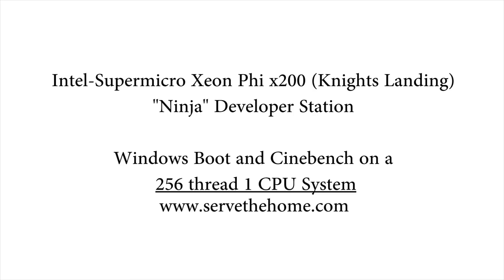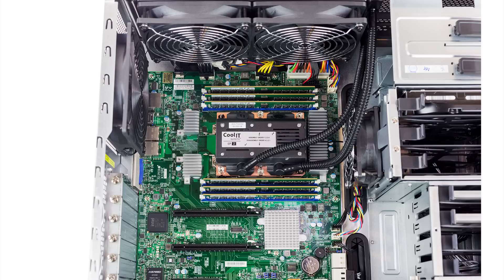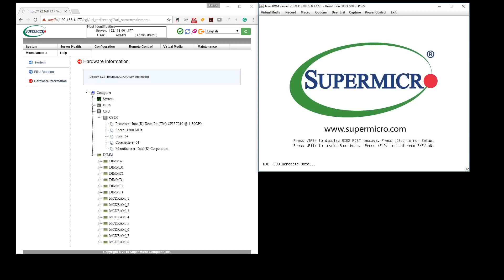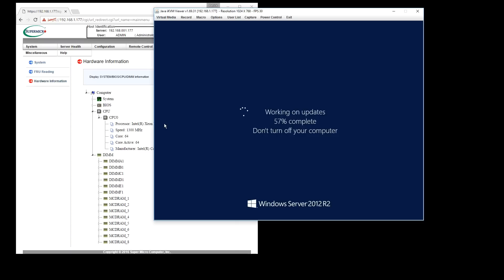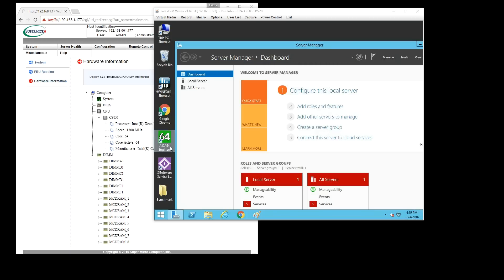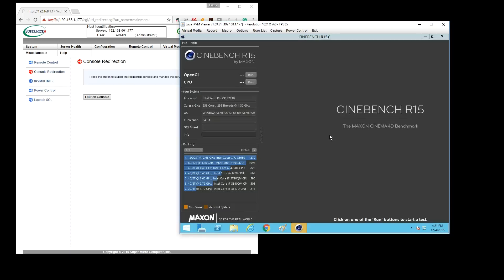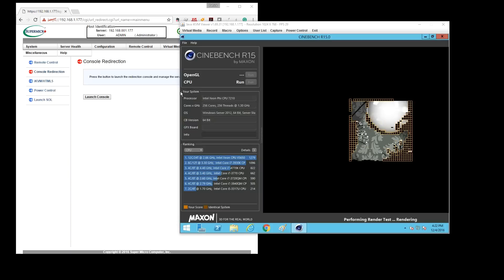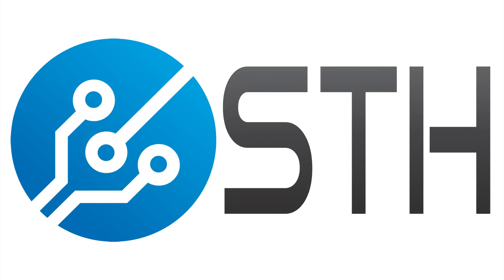Intel Supermicro Xeon Phi x200 Kinghts Landing Dev Station Booting Windows and Running Cinebench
We booted the Intel-Supermicro Xeon Phi x200 "Knights Landing" developer station with an old SSD that had Windows Server 2012 R2 installed on it. We wanted to verify Intel's claims that this generation of Xeon Ph is truly x86 compatible. You can read more about this system in the accompanying STH post

We did not do any optimizations to the platform, and you would never want to run this liquid cooled 256 thread single CPU with Windows in this manner, however, it did boot and it did complete a Cinebench R15 run.